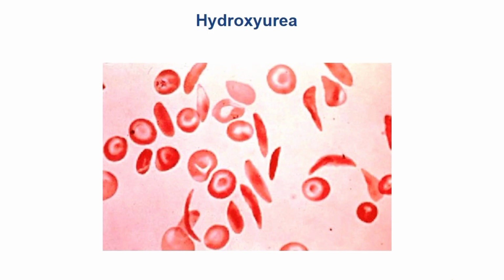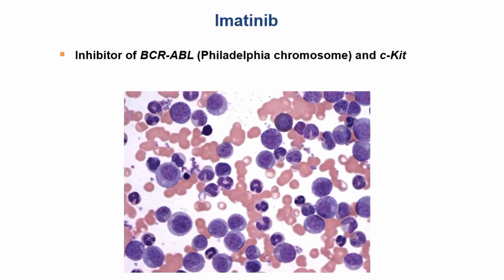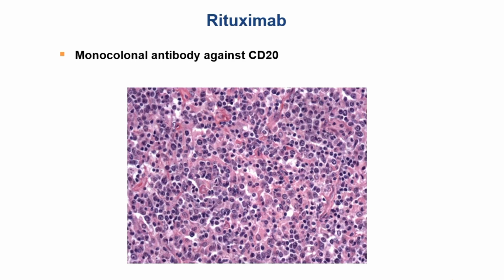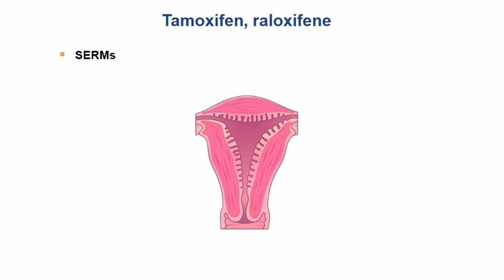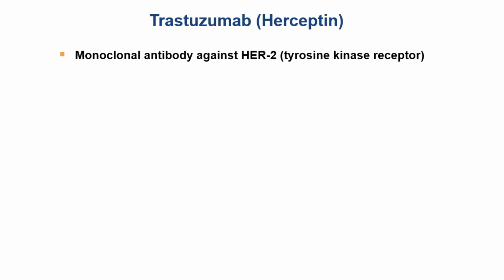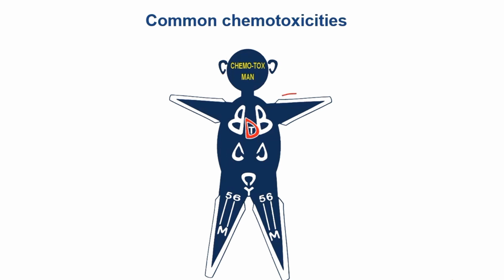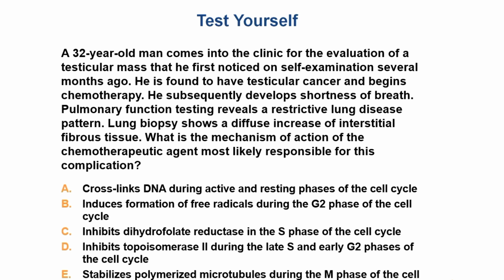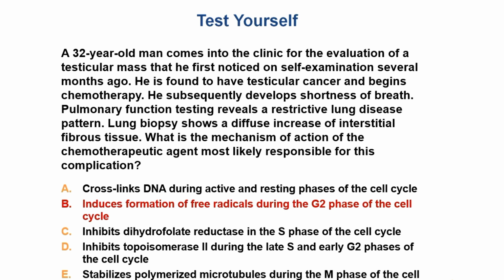USMLE First Aid | HematoOnco Pharm P3